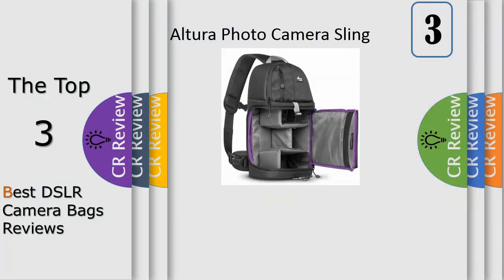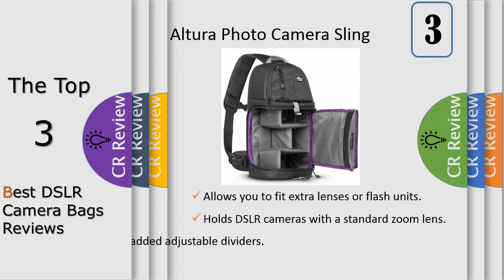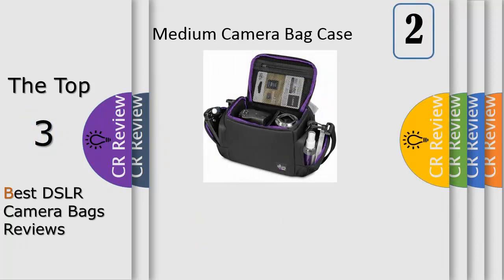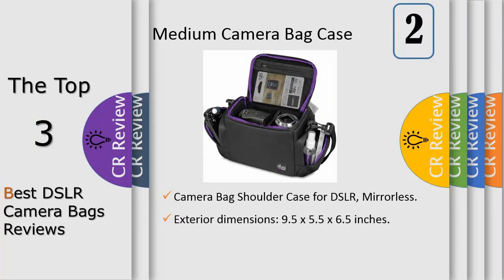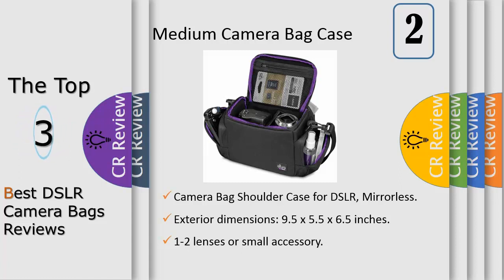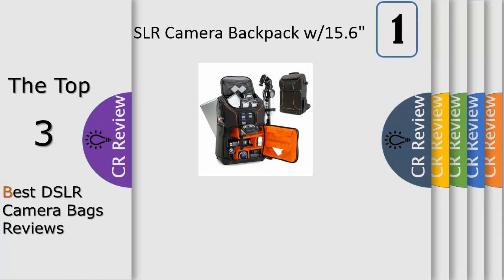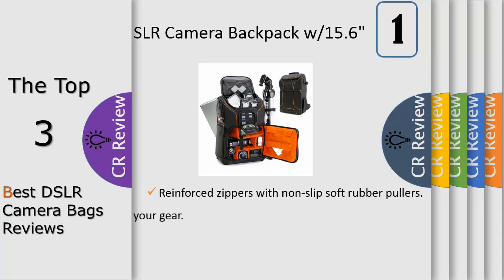Top 3 Best DSLR Camera Bags Reviews In 2024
Get Discount From Here:
3. Altura Photo Camera Sling
2. Medium Camera Bag Case
1. USA GEAR Digital SLR Camera

Tuck-away shoulder straps allow you to wear the bag on one or both shoulders! Stow away unnecessary straps into the luggage handle slot. Waist strap included for weight management and comfort.